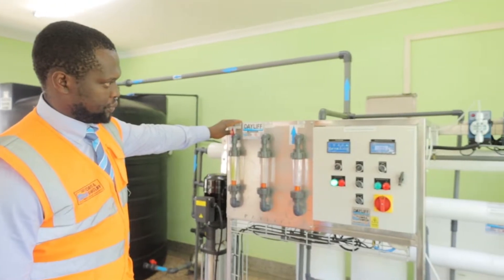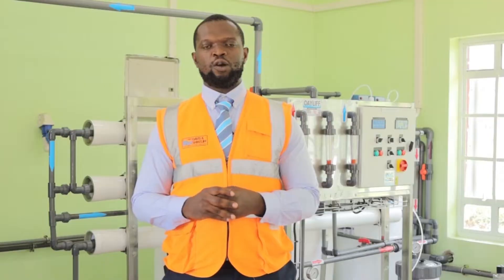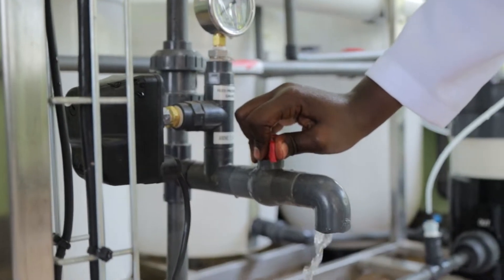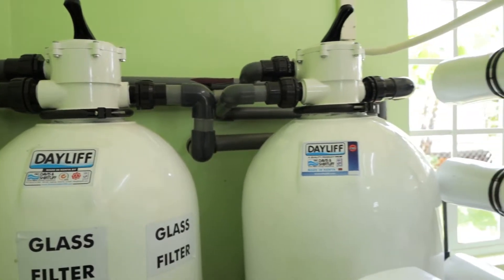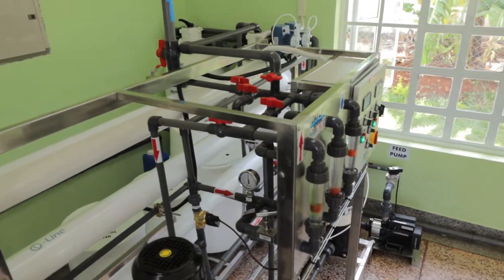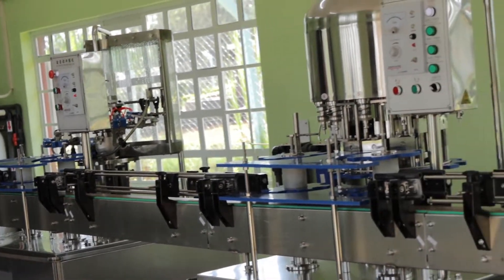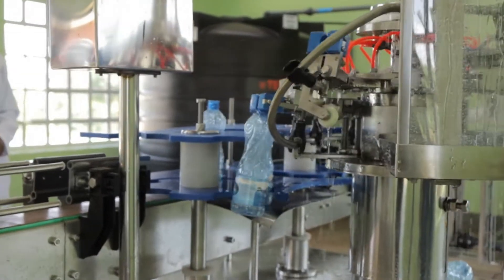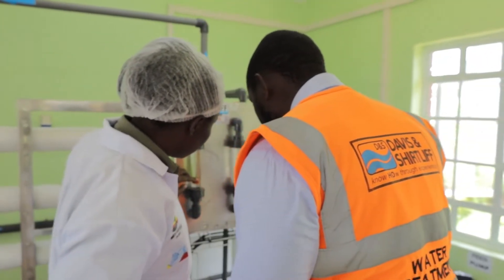Reverse Osmosis Treatment Plant in GK prisons Ruiru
Davis & Shirtliff supplied and installed a Reverse Osmosis Water Treatment and bottling Plant in GK prisons Ruiru. The solution is able to supply 1,500 litres/hr of treated water and the bottling plant can produce 2,000 bottles(500ml) per hour of drinking water.